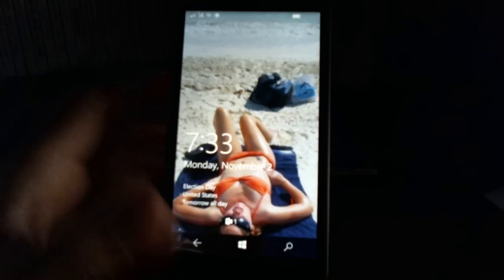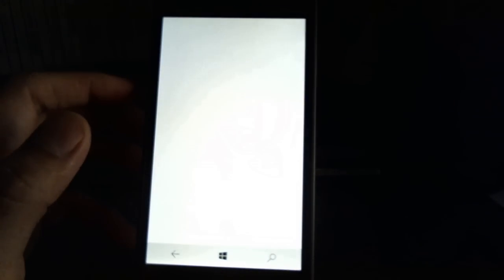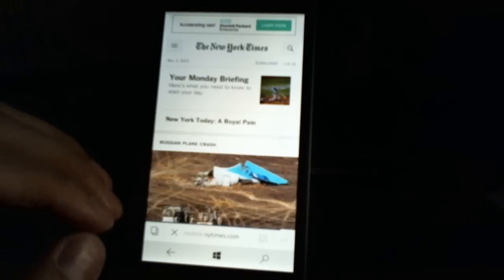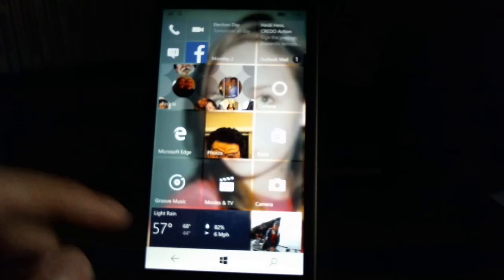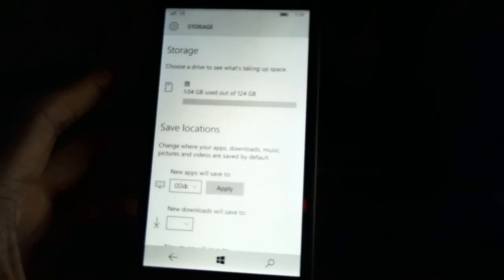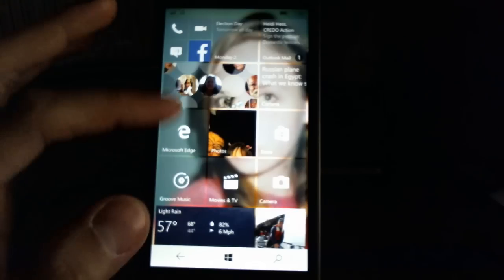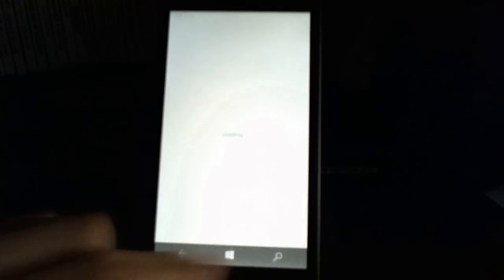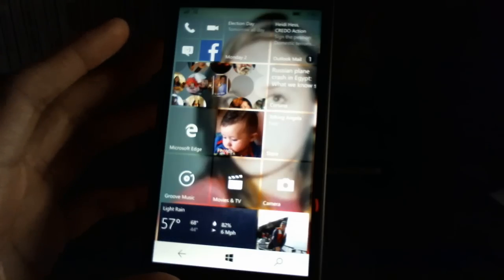Windows 10 Mobile 10581 On Lumia 640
Sorry for the auto focus

Another improv video on Windows 10 Mobile 10581